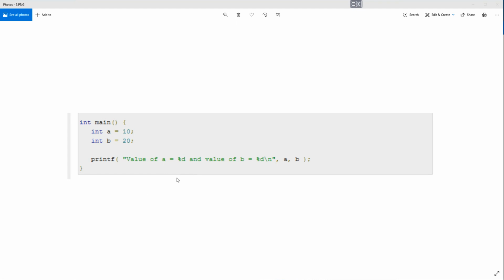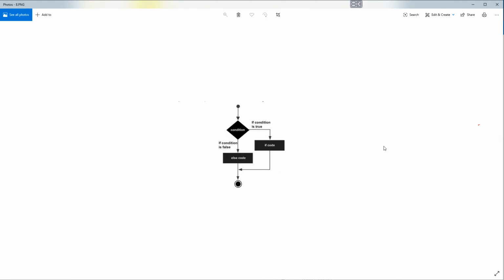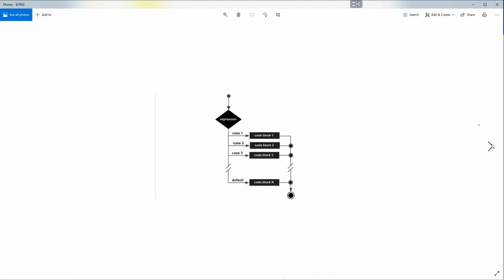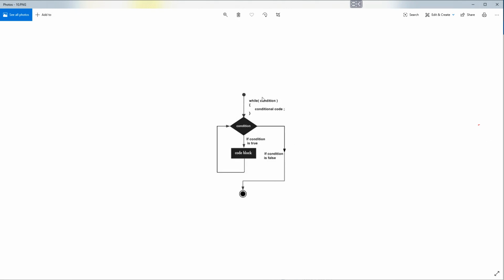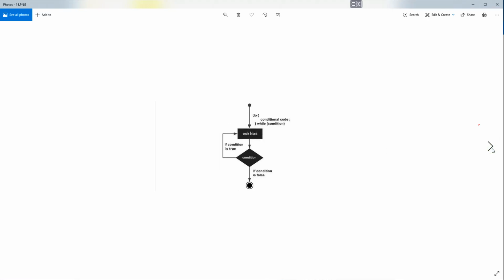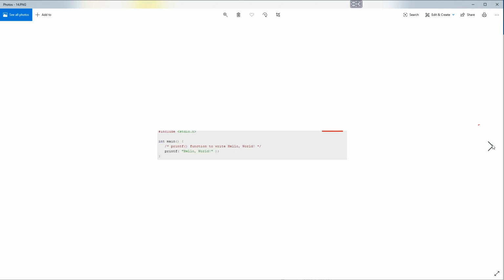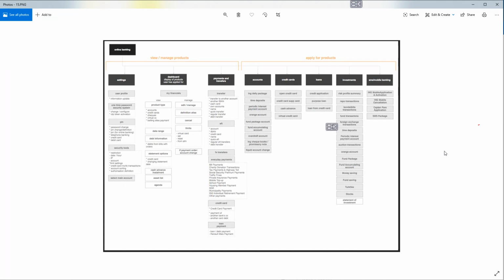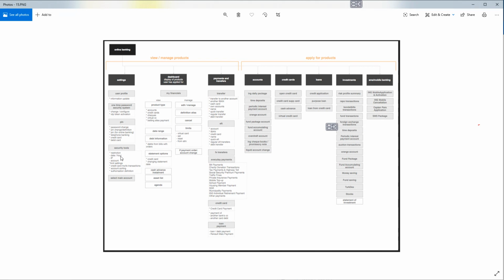Programming Basics For Any Programming Language To Help You Learn Faster(C, Java, JS, C++, C#)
Programming is hard! Let me show you methods to learn to program faster and easier.

The basics of Syntax, arrays, while and while do loops. If else statements.

Java Basics
Javascript Basics
C language basics
C++ basics